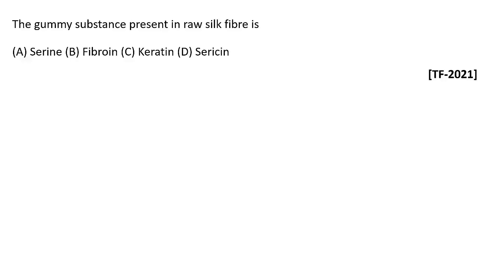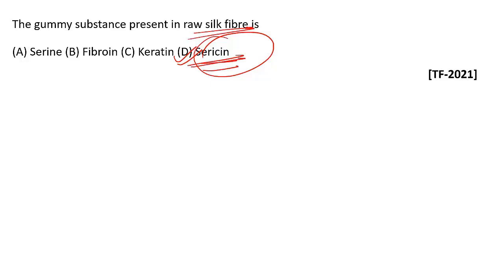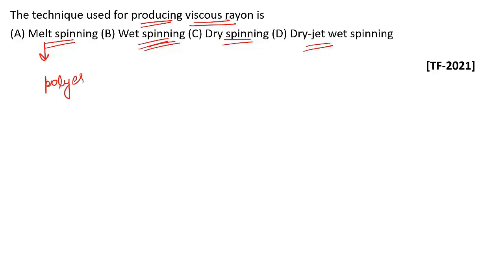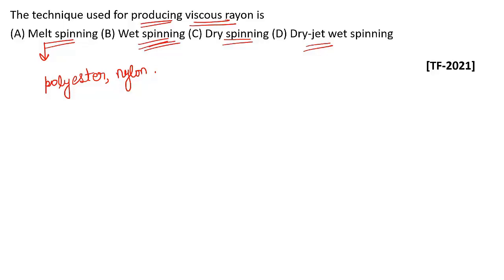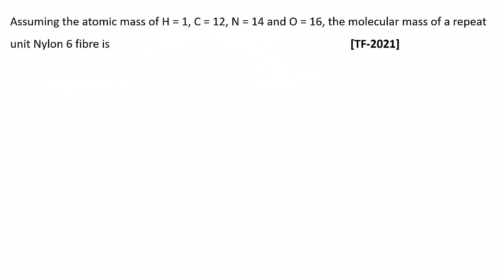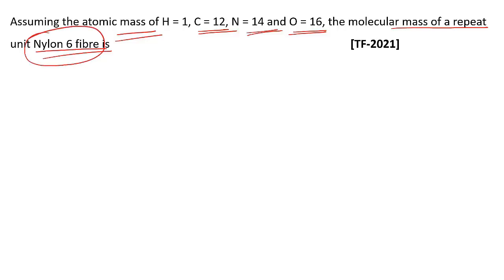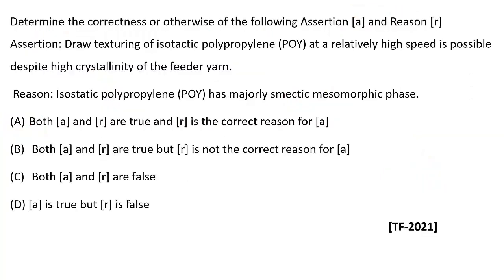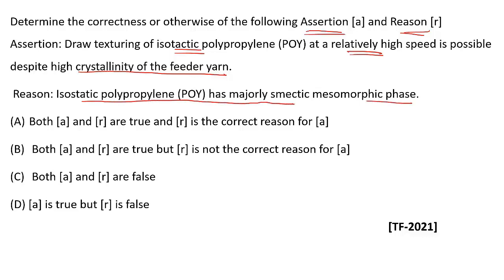GATE 2021 Exam Solutions I Fibre Science | Textile Engineering & Fibre science